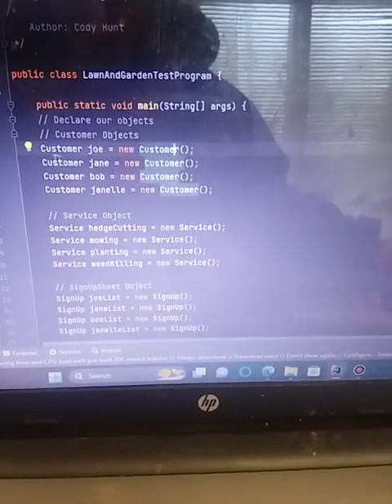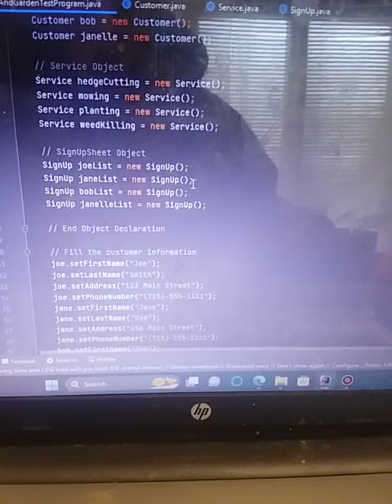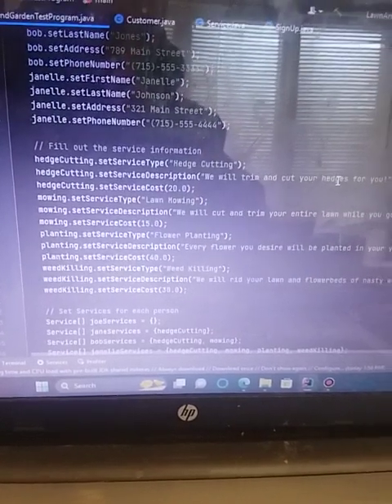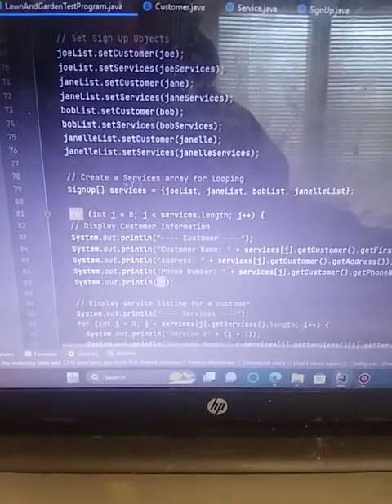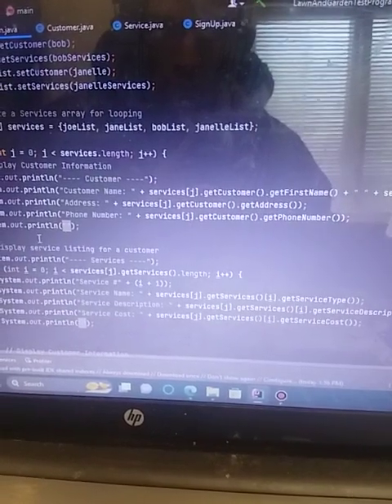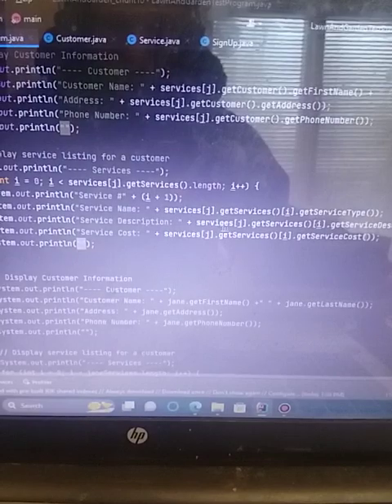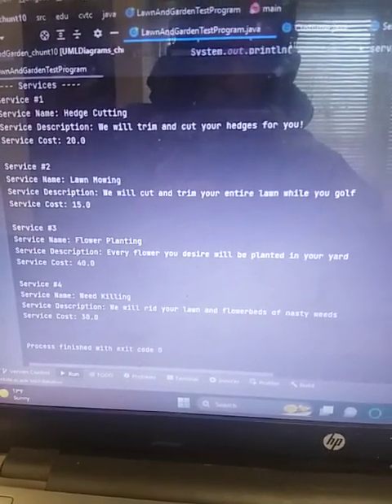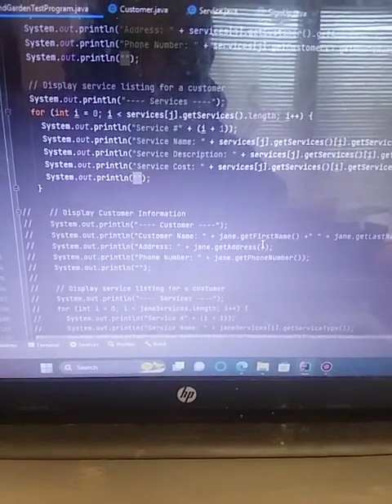Module 2: Java Programs Homework Video Assignment